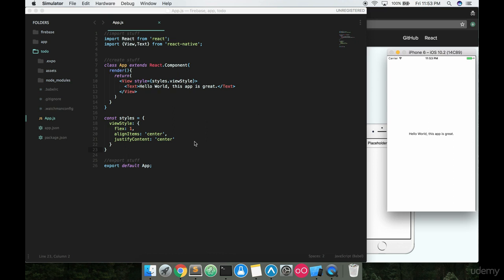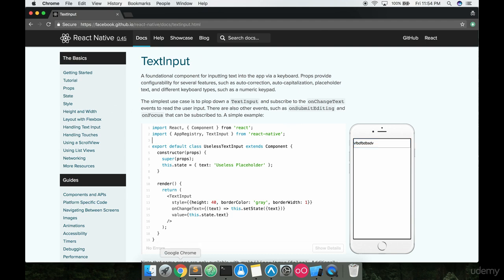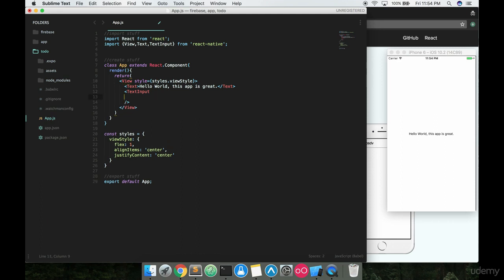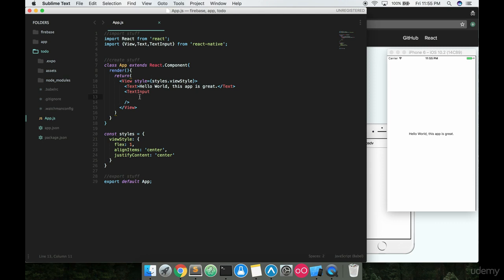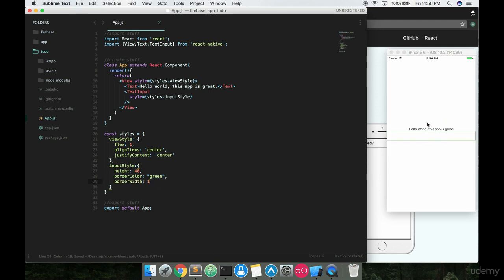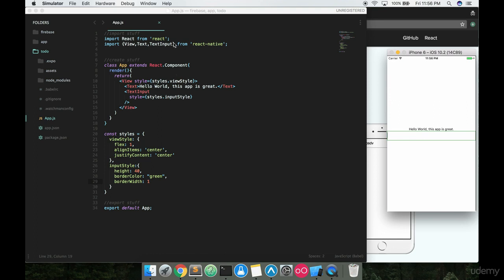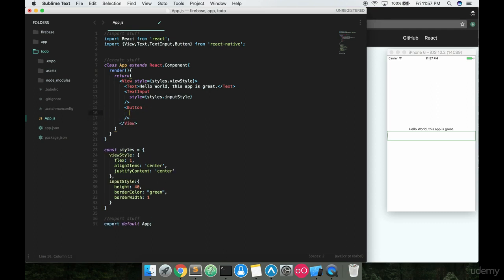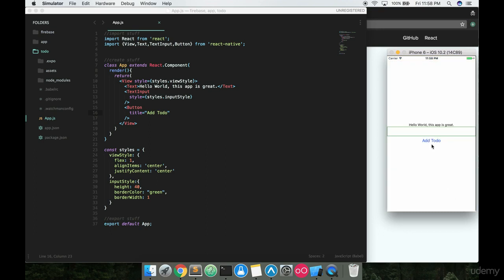[React Native Expo] To Do App - Adding React Native components